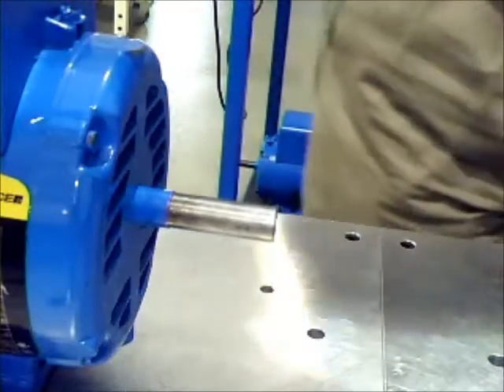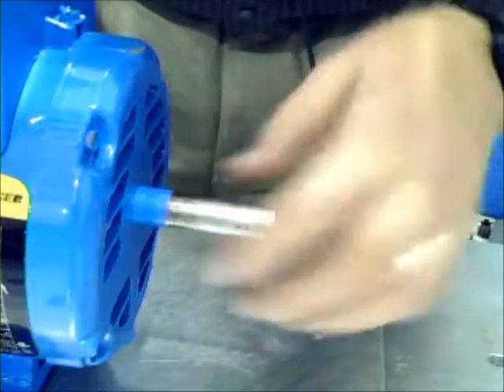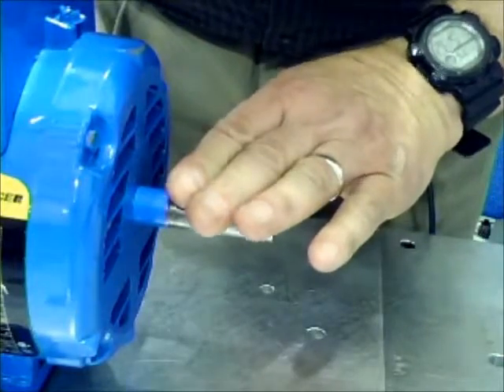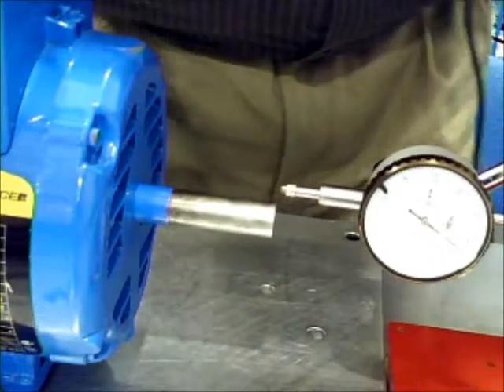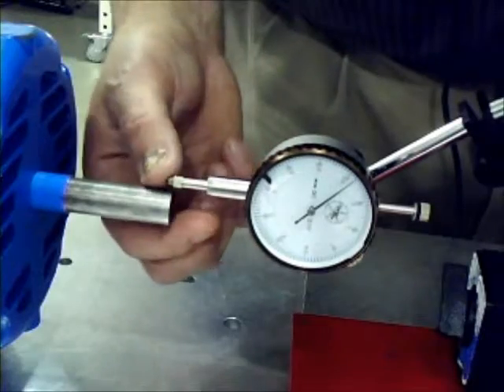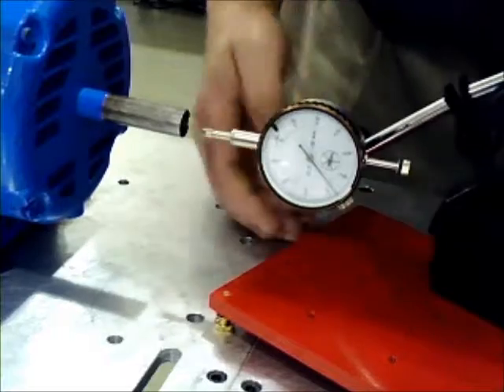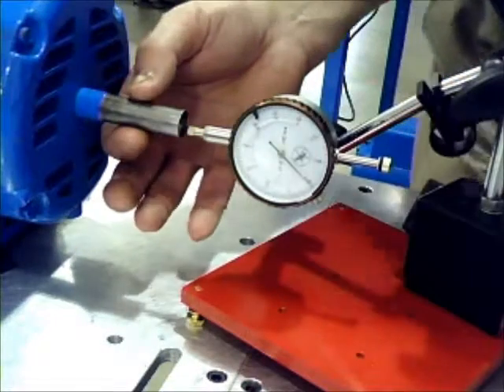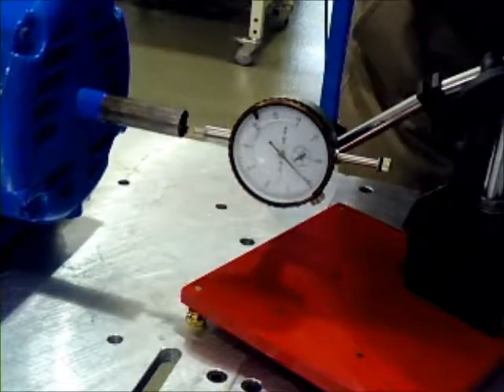Lap 1 end float